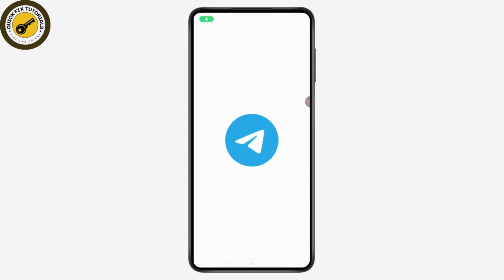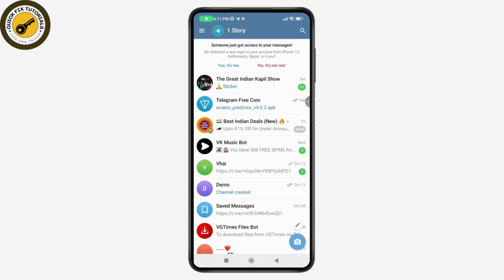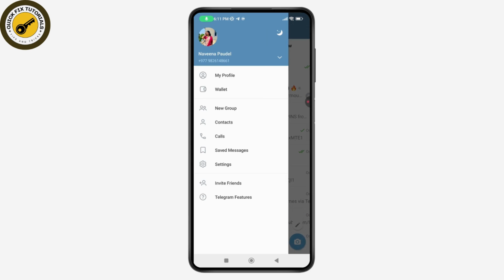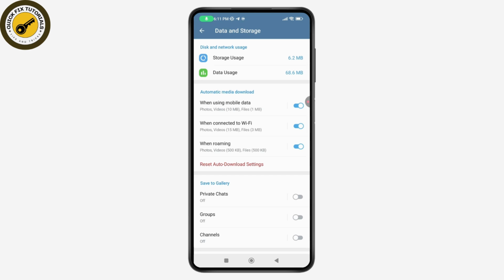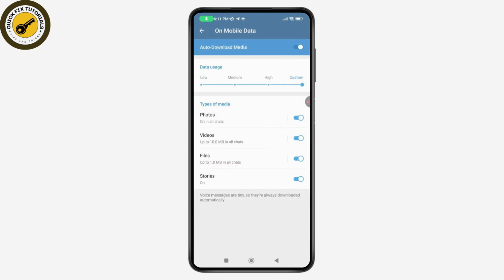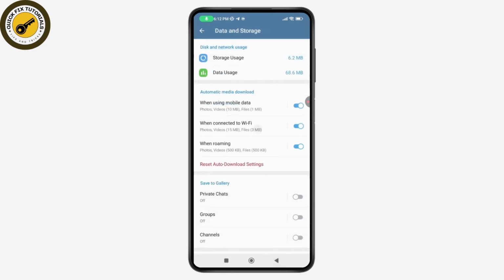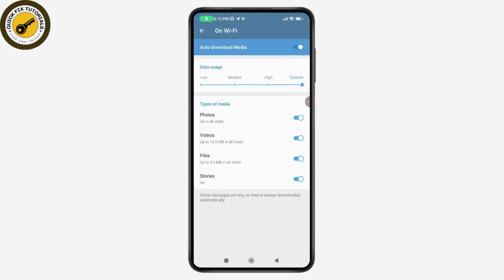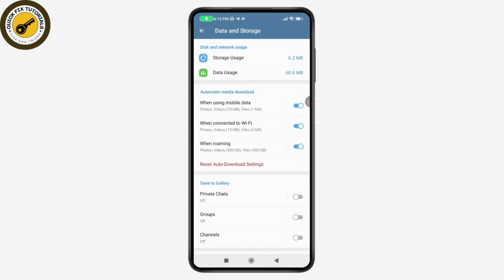How To Increase Telegram Download Speed - Full Telegram Speed Up Tutorial 2025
How To Increase Telegram Download Speed

Increase Telegram download speed on mobile data and Wi-Fi so files, videos, and updates arrive faster without stalling. When you increase Telegram download speed, you can grab large media, join channels with heavy content, and sync backups quickly—crucial if you manage groups or rely on fast file sharing for work. This matters because a higher data profile and correct media settings reduce throttling, prevent timeouts, and keep Telegram responsive during peak hours. After you increase Telegram download speed, you’ll open chats, tap downloads, and watch progress bars fly instead of pausing. Revisit Data and Storage whenever performance dips, confirm “High” for both mobile data and Wi-Fi, and keep your connection stable for consistent results. With these tweaks set, Telegram remains smooth for daily messaging, bulk downloads, and cloud playback.

00:00 Introduction
00:10 increase telegram download speed